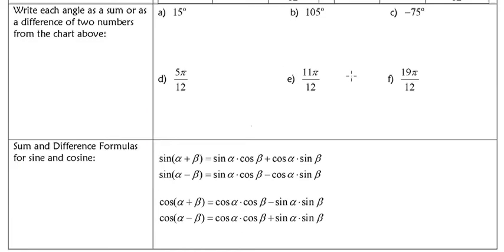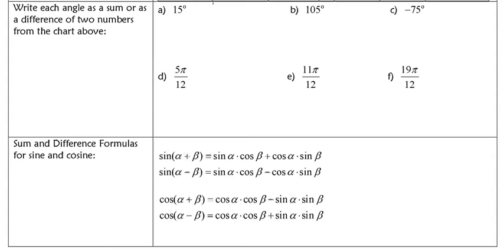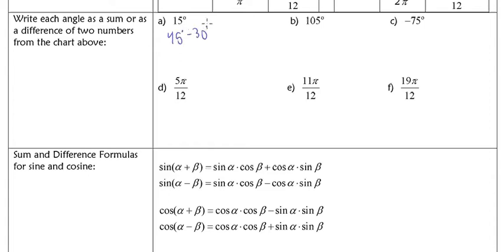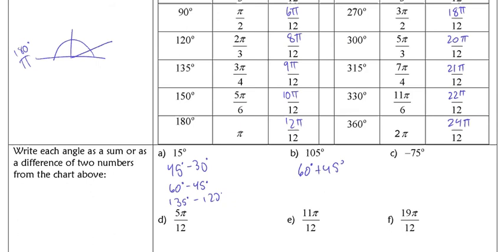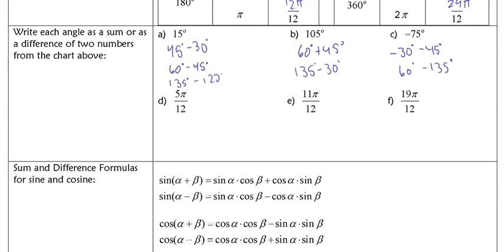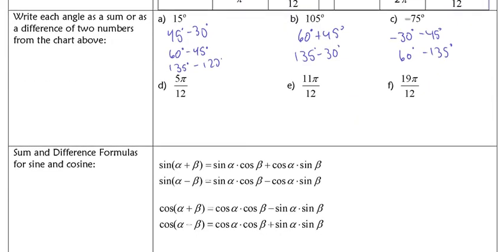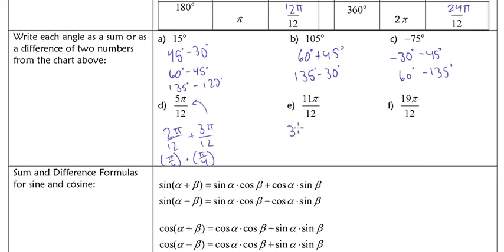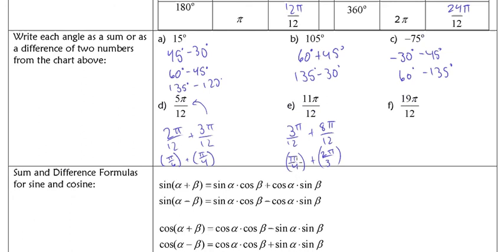10 1, part 2